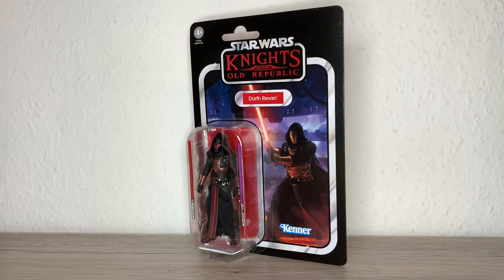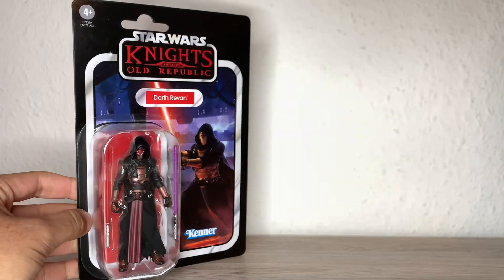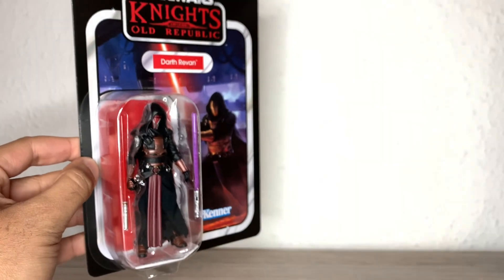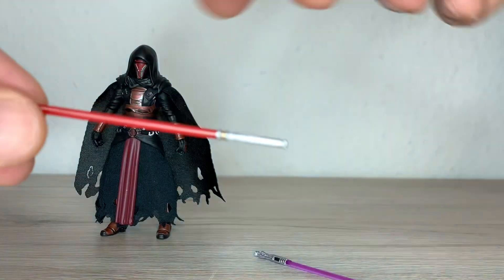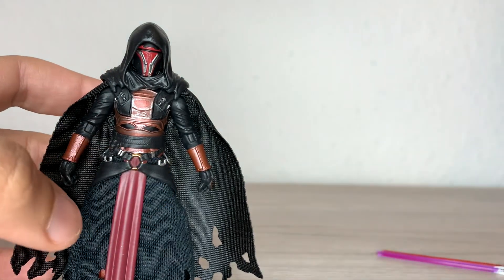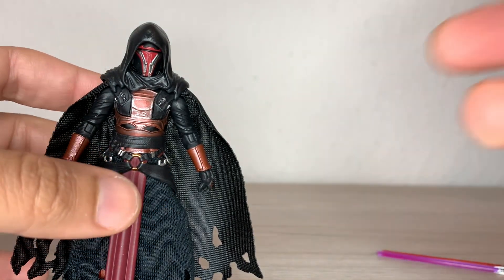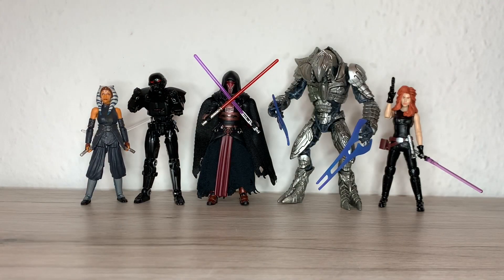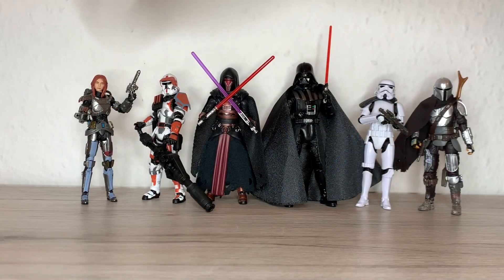Star Wars The Vintage Collection KOTOR Darth Revan Figure Review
Star Wars The Vintage Collection Knights Of The Old Rapublic Darth Revan Figure Review.

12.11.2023